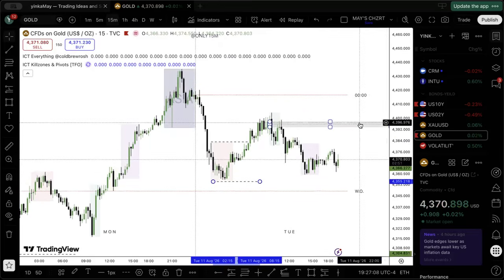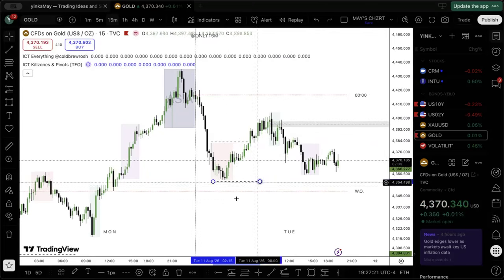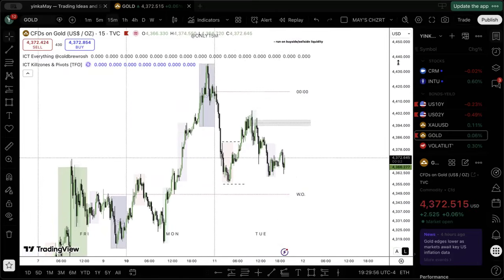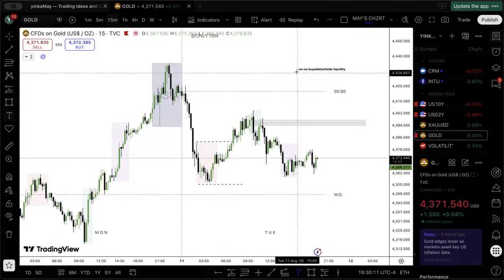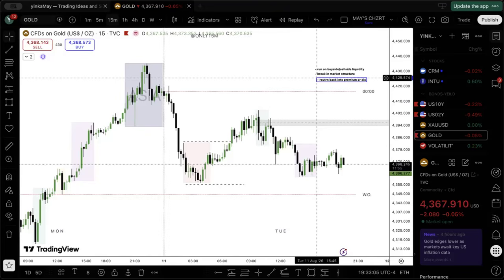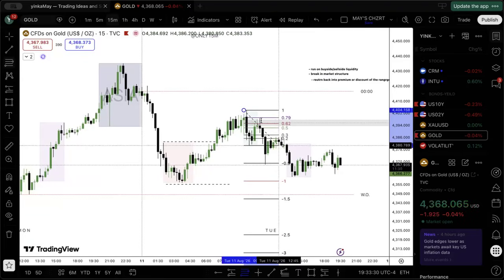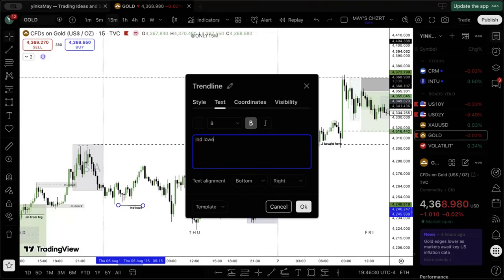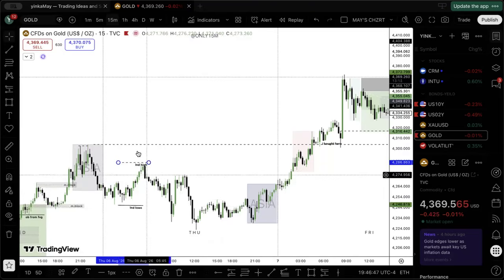85% PROVEN TRADING SYSTEM: THE 9-5er 3 STEP CHECKLIST FOR TRADING NY SESSION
If you don’t have time to sit through all the sessions, can only dedicate two hours a day, or you’re struggling with overtrading, watch this.

I’ll break down an 85% proven trading system designed to help you simplify your trading, stay disciplined, and stop overtrading.